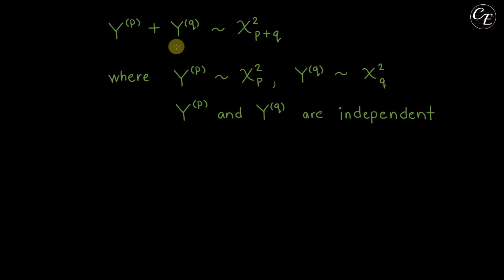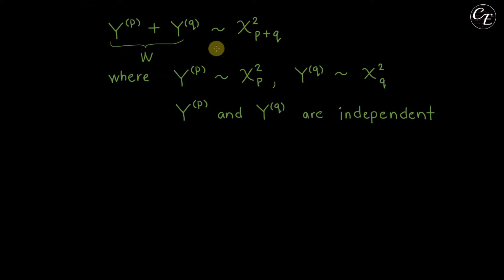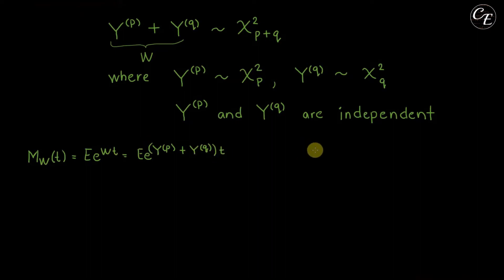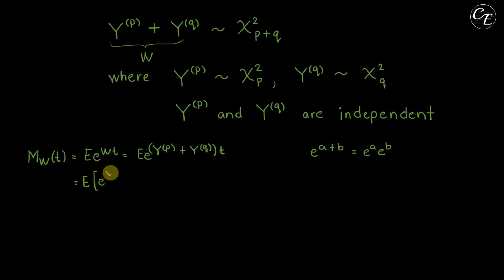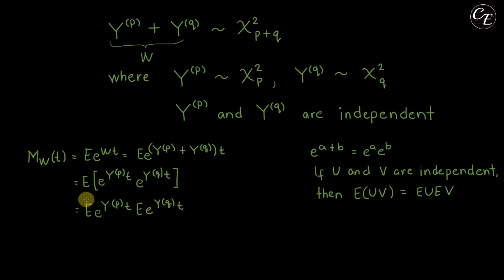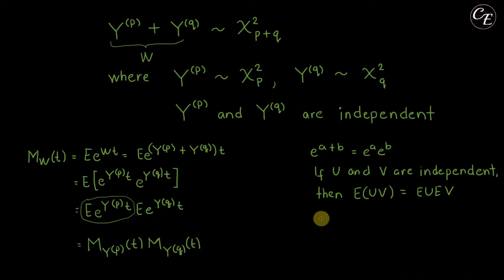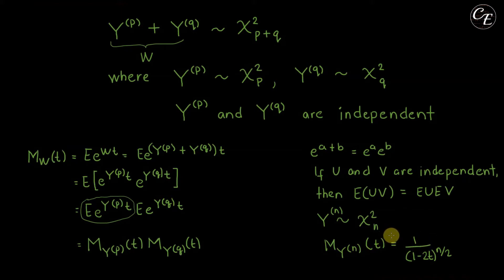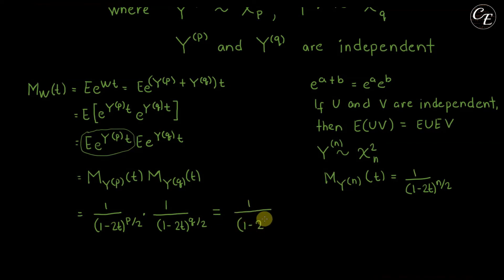Proof: Sum of Chi Squared distribution is a Chi Squared Distribution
This video shows how to prove that sum of chi squared distribution random variables has a chi squared distribution.